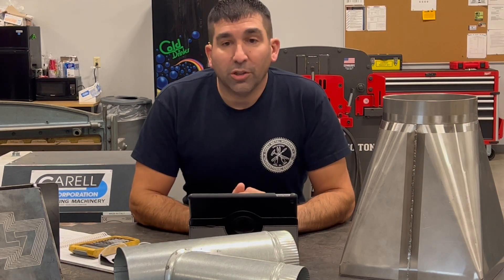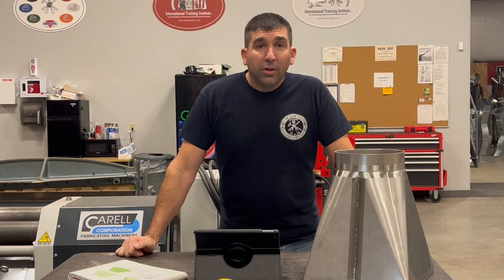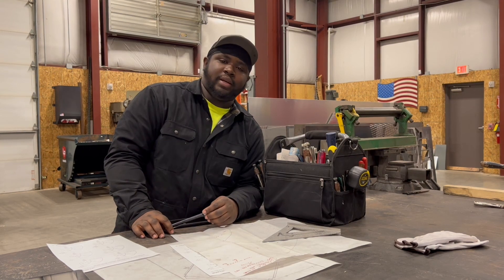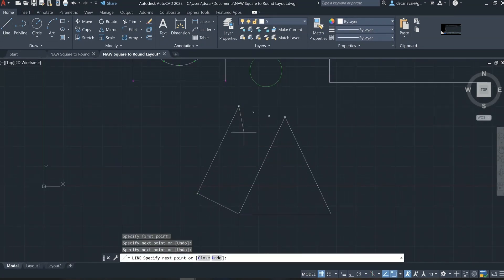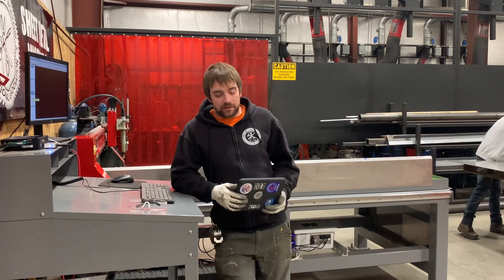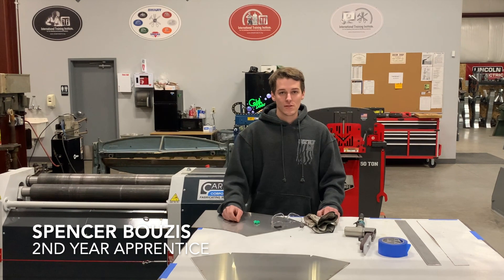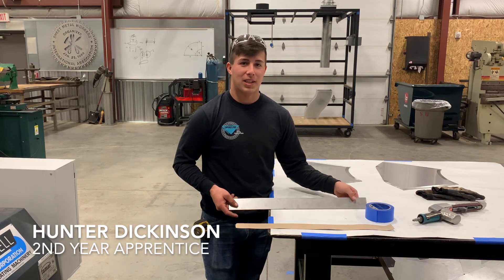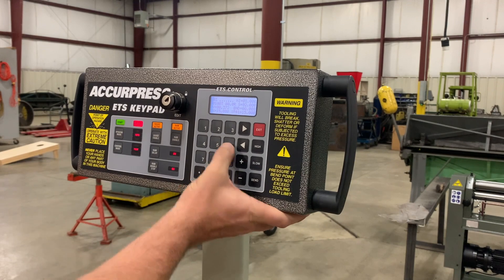Sheet Metal Workers Local 7, National Apprenticeship Week 2021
This video highlights a custom stainless steel fabrication project that was measured, designed and fabricated by registered Department of Labor Apprentices that are enrolled in the Sheet Metal Workers Local 7 apprenticeship program. This video was filmed in Michigan at S.M.A.R.T. Union Local 7's training locations in Fruitport, Flint, Marshall and Gwinn. This video is a demonstration of a typical work experience that sheet metal workers experience on the job and in apprenticeship training.